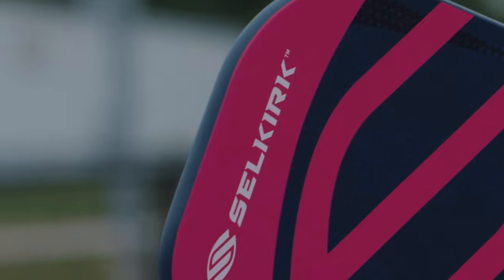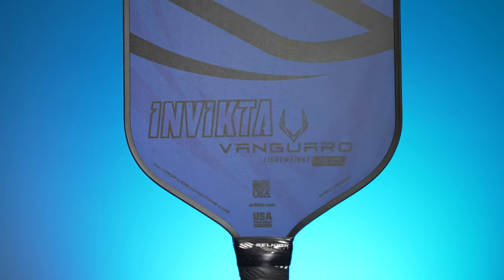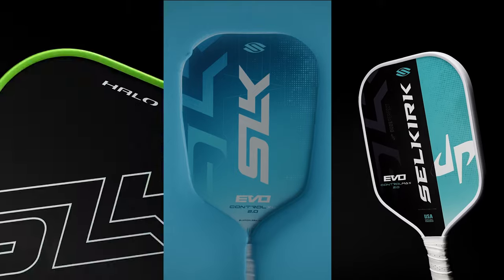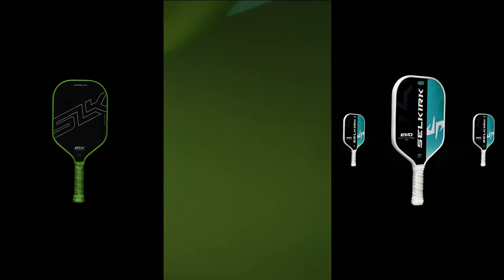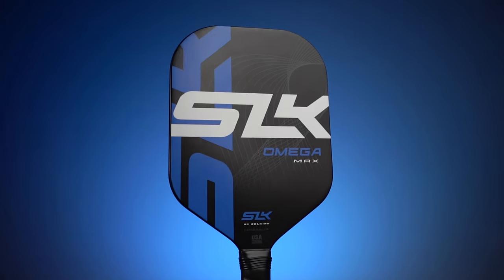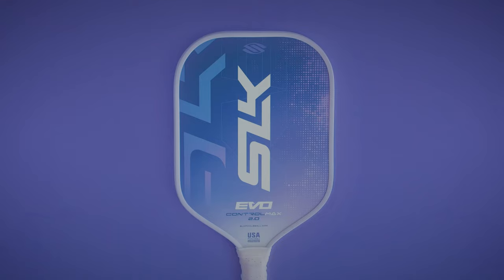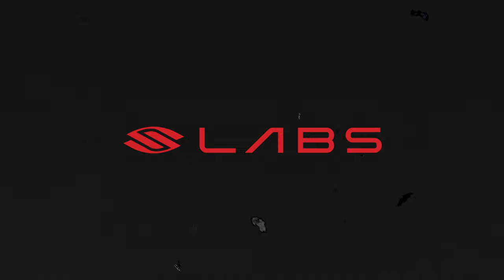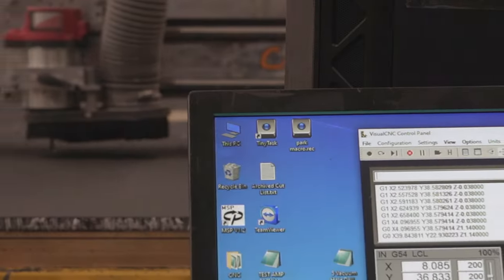Selkirk Sport Pickleball Sub-Brands Explained (SLK, Ava Lee, Labs)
Selkirk Sport has been a trailblazer in the pickleball industry since its inception in 2013. Founders Rob and Mike Barnes, along with their father Jim, combined their love for sports and the great western outdoor leisure lifestyle to establish a brand that is synonymous with innovation, design, and unmatched performance. To keep serving the growing pickleball community Selkirk has created other pickleball sub-brands to help address their needs. We quickly go over the Selkirk, SLK, Ava Lee, and Selkirk Labs pickleball sub-brands in this video.